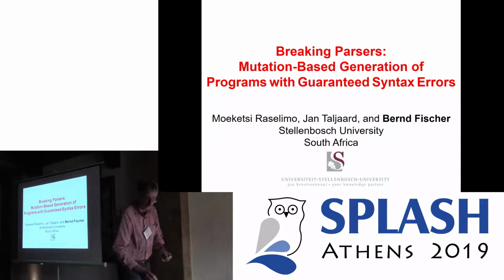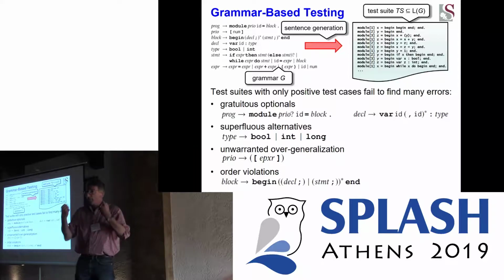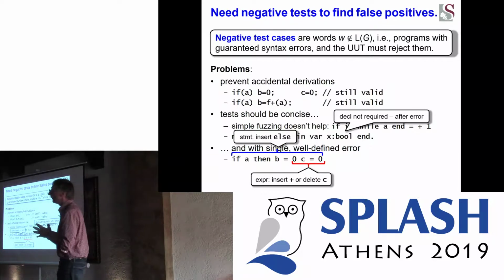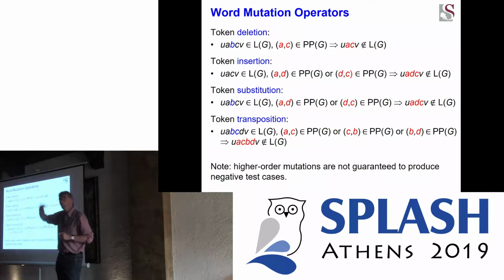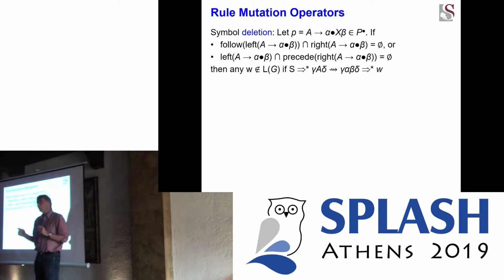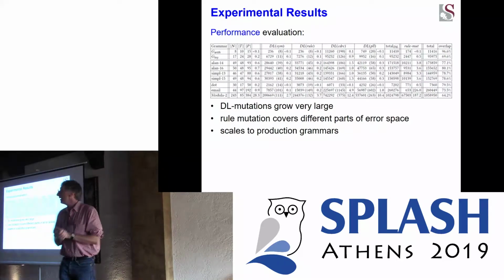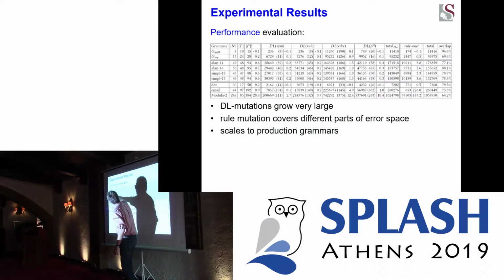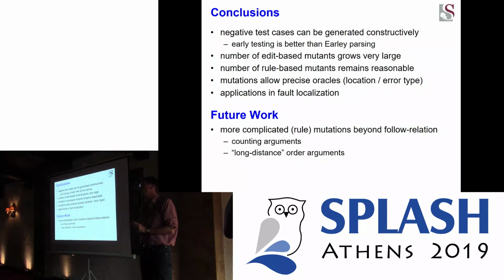Breaking Parsers: Mutation-Based Generation of Programs with Guaranteed Syntax Errors